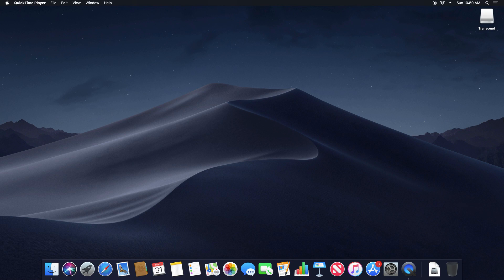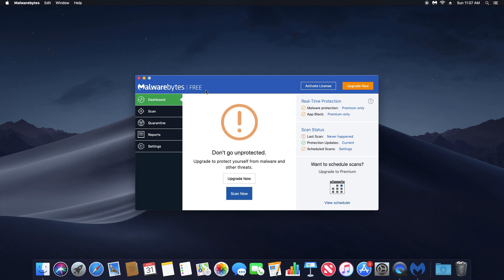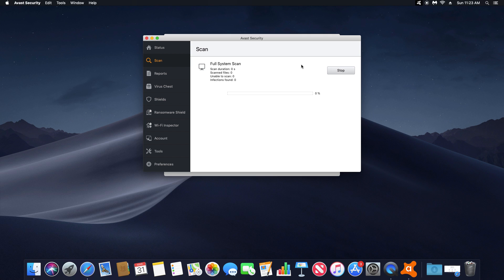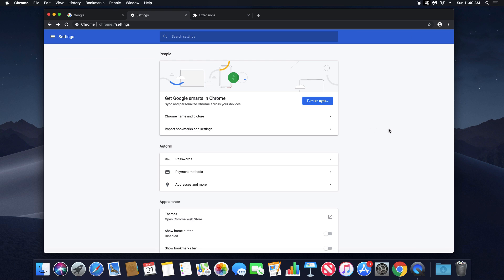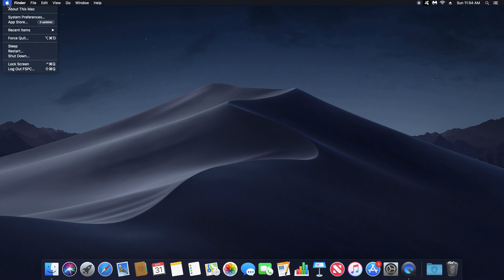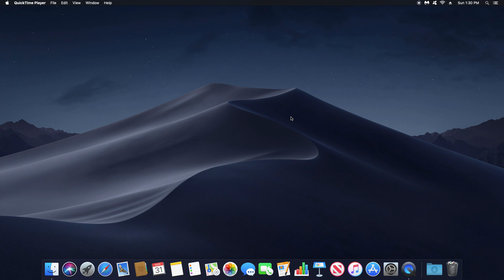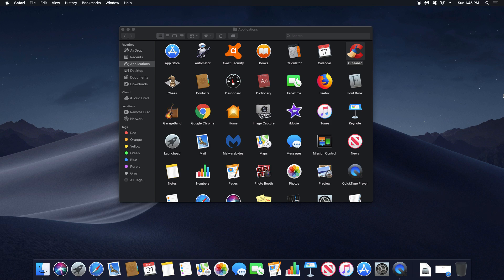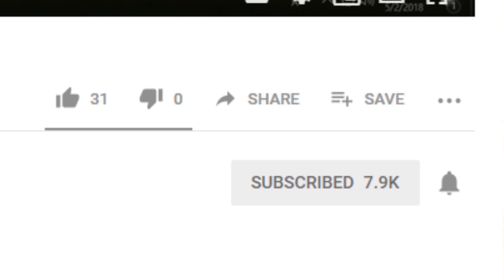How To Remove A Mac Computer Virus, Malware, Spyware, Maintenance, And Cleaning 2019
10 Step Mac tutorial on how to remove ALL viruses, malware, adware, spyware, and basic Mac maintenance and cleaning 2019

1. (Time Stamp 0:37) - Disk Utility First Aid

4. (Time Stamp 5:50) Malicious Profile Removal

5. (Time Stamp 6:36) Web Browser Clean, Security Check, & Optimization
a) Google Chrome (Time Stamp 6:41)
b) Mozilla Firefox (Time Stamp 9:35)
c) Safari (Time Stamp 11:04)

6. (Time Stamp 12:14) Apple Updates

7. (Time Stamp 13:12) Login Items Audit

8. (Time Stamp 14:11) Security Settings Check - Including FileVault & Firewall

10. (Time Stamp 16:42) Removal of all bad applications and programs

RESTART YOUR MAC (Time Stamp 19:00)

IMPORTANT NOTE: If you continue to have problems AFTER completing ALL of the steps, I would recommend you back up ALL of your important data, and then do a factory reset as shown